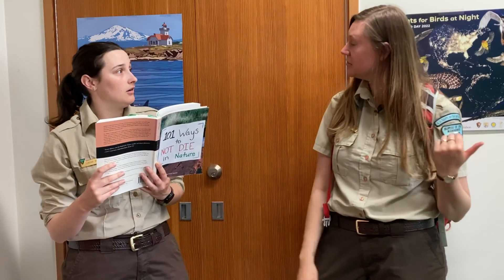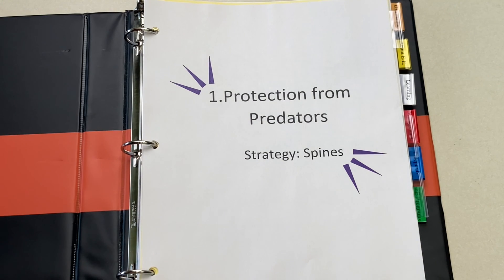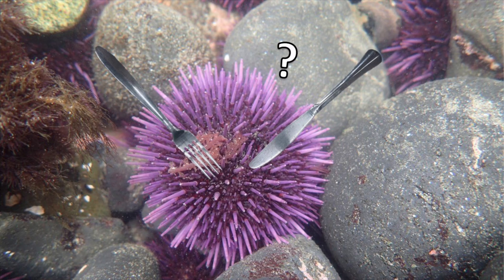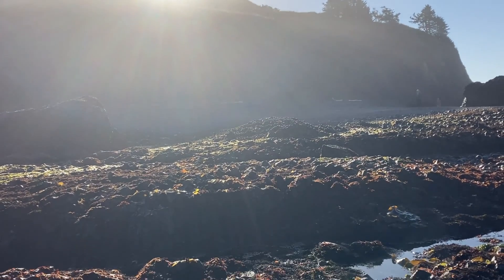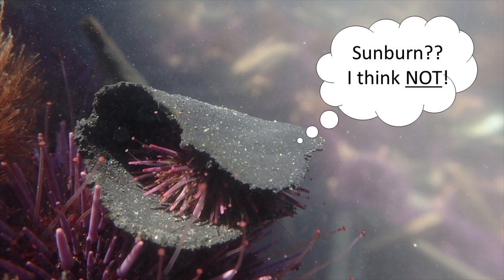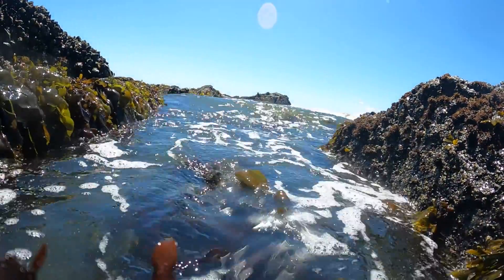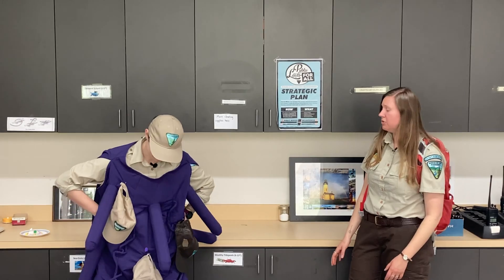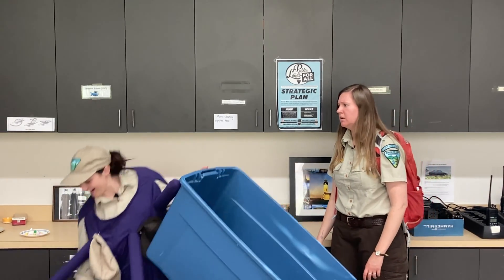The Sea Urchin’s Guide to Protection in the Tidepools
The tidepools can be a dangerous place. From predators, to sneaker waves, threats lurk everywhere you look. Luckily, one animal has devised a strategy to protect itself against just about any threat you might experience in the tidepools: the sea urchin! Within the pages of The Sea Urchin's Guide to Protection in the Tidepools, we've boiled down these protective strategies into three easy to follow categories. Can you stay as safe as a sea urchin?

From exploring tide pools teeming with life to witnessing Oregon's tallest lighthouse, there is something for every visitor at the Yaquina Head Outstanding Natural Area and Lighthouse.

But we know it's not always possible to get out there yourself. Our rangers and interpretive specialists put together this playlist of videos to bring information on seabirds, marine life, our lighthouse, and the human history of the headland right to you!

The Yaquina Head Outstanding Natural Area extends out from the Oregon coast, one mile into the Pacific Ocean. Standing 93 feet tall at the westernmost point of the basalt headland, the lighthouse has been a bright beacon of the night, guiding ships and their supplies along the west coast since the light was first lit on August 20, 1873.

In the interpretive center, you can see the wheelhouse of an historic ship, check out a recreated rocky island and its inhabitants, and witness a full scale replica of the lighthouse lantern -- all delivered by BLM specialists!